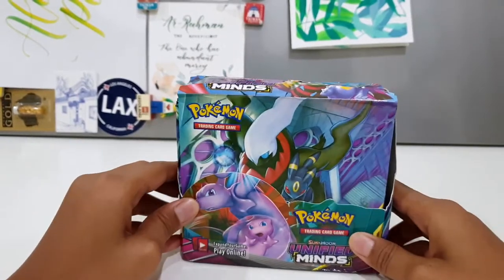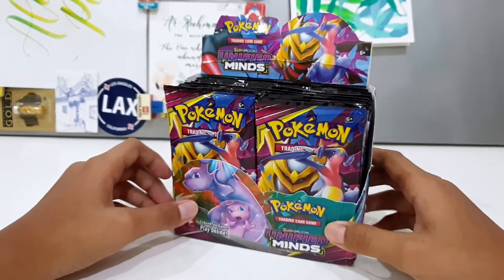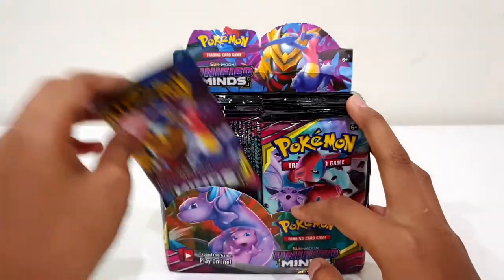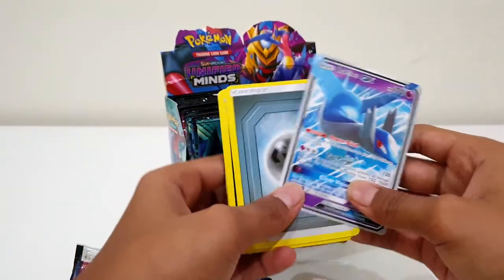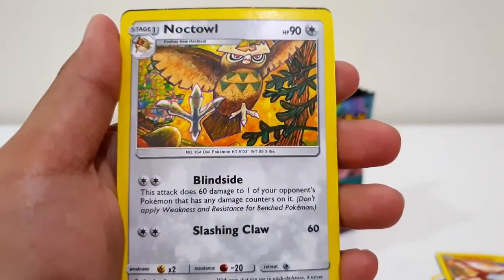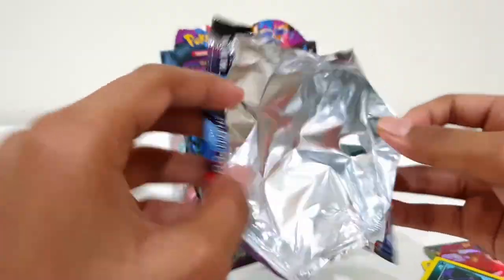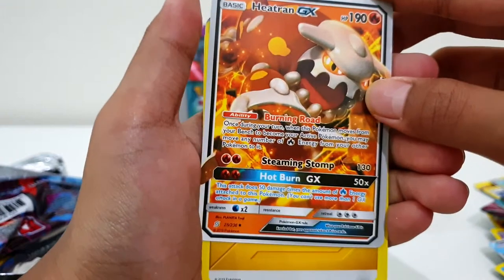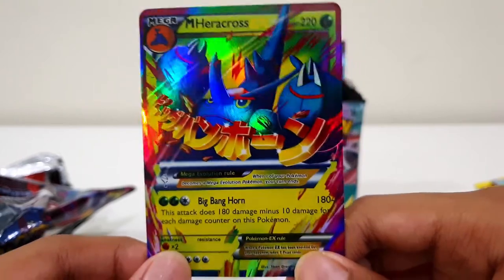Sun and Moon Unified Minds fake booster box unboxing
In this video i will unbox fake Pokemon Sun and Moon Unified Minds booster box.